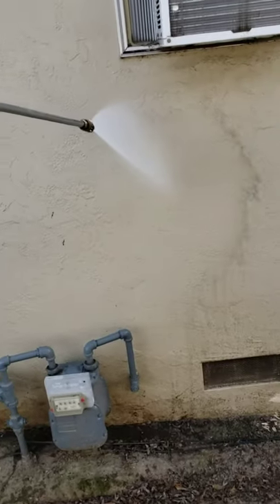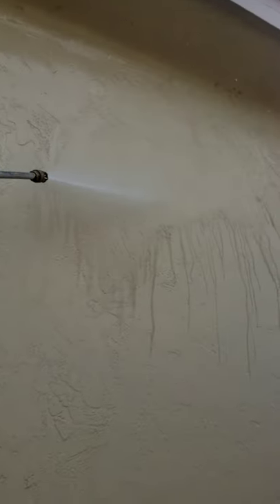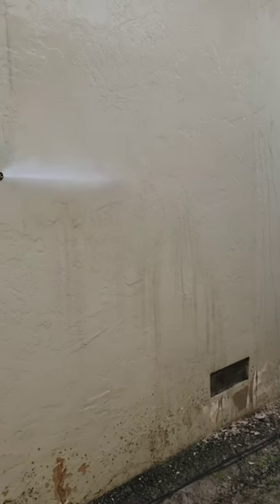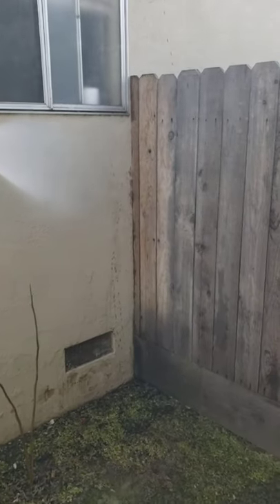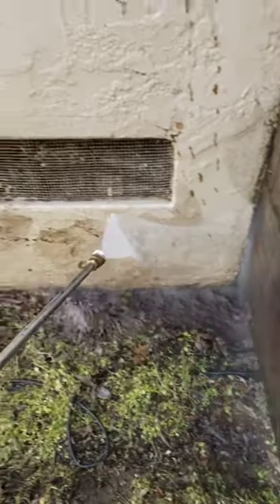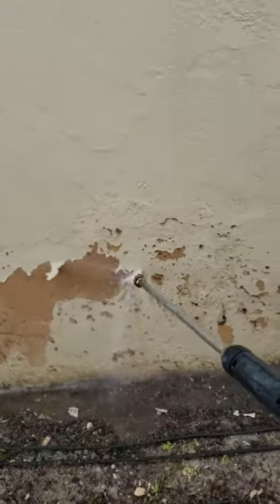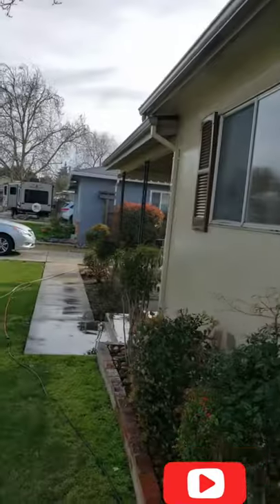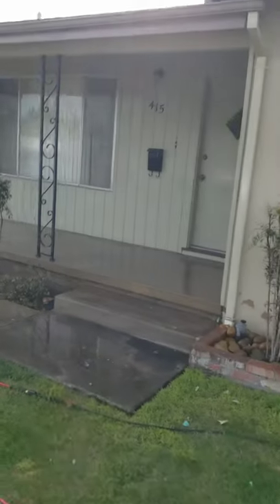Pressure Washing A House Before Paint (satisfying)🤤